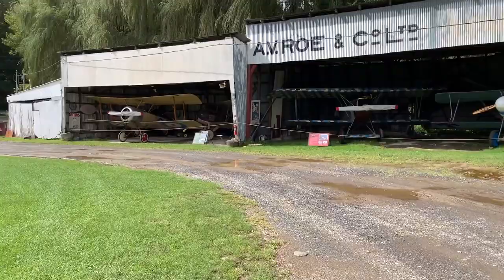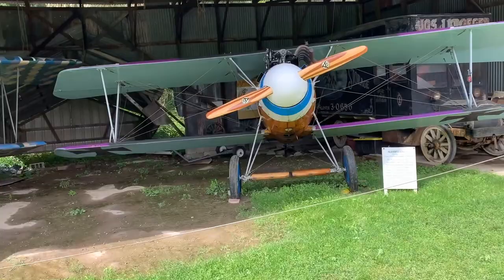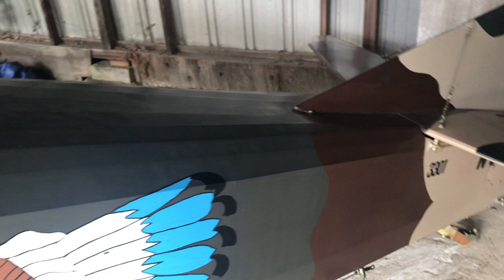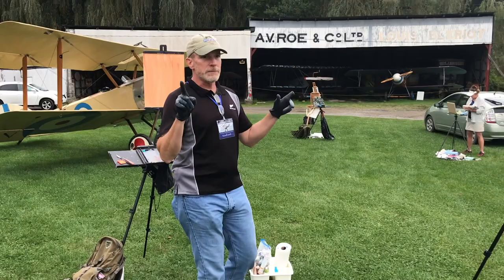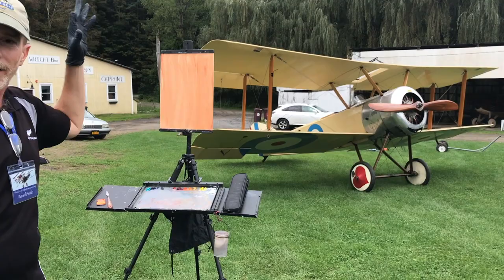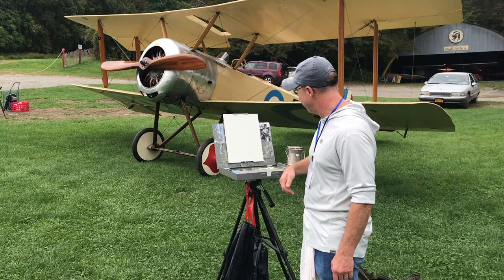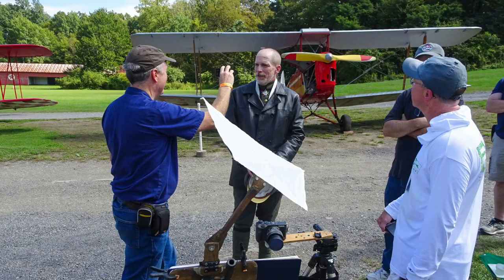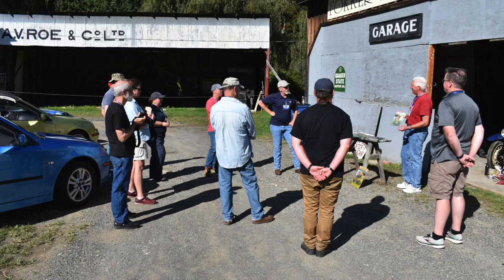2021 Color of Flight Workshop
This video features highlights from the 2021 Color of Flight Painting Workshop at Old Rhinebeck Aerodrome.